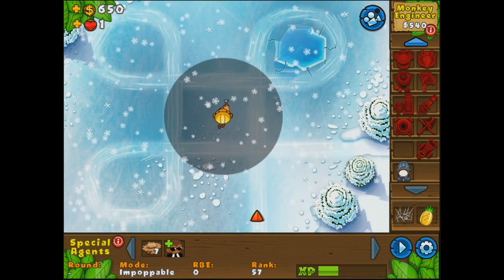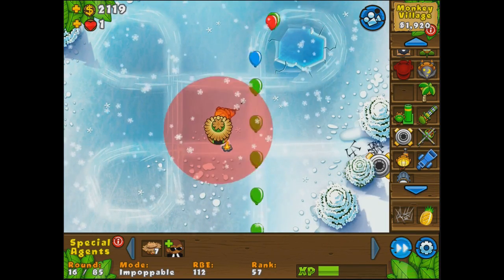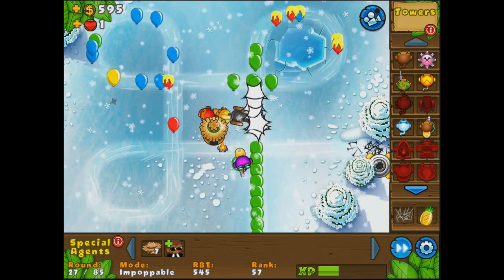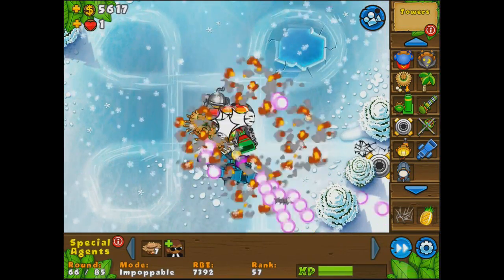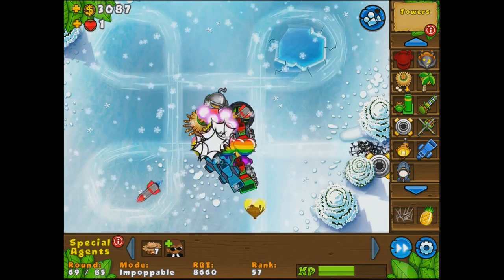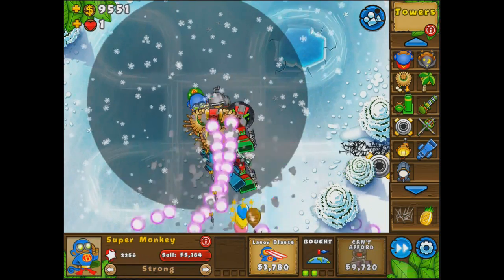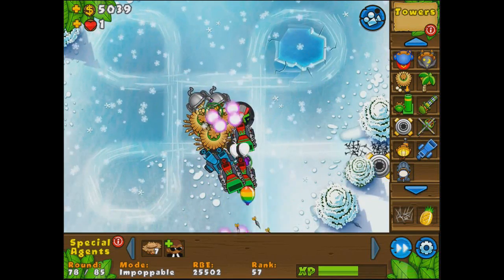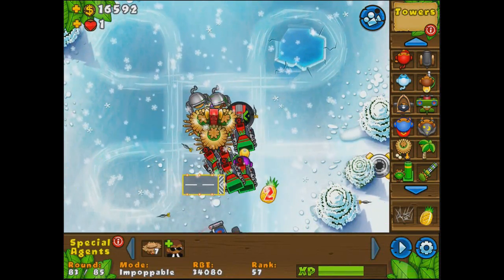BTD5 Mobile- Impoppable - The Rink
Impoppable Mode is a new mode that makes bloons move faster, moabs stronger, everything more expensive and giving you only one life. Oh, did i mention lvl 85 is kinda ridiculous :P? Good luck beating some of these levels, and have fun! :D

I record my ipad with a Game Capture HD which is approximately 150$ plus an additional connector(30 pin to HDMI) that will run you around 50$.